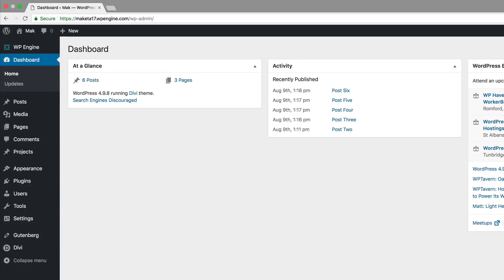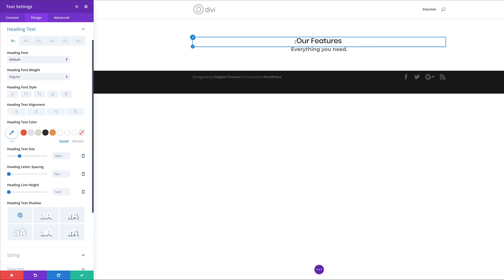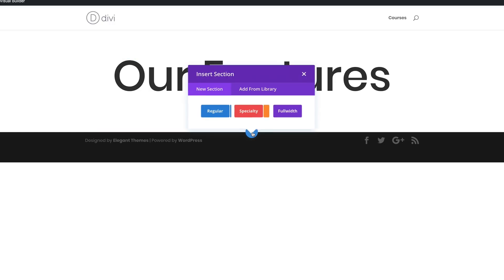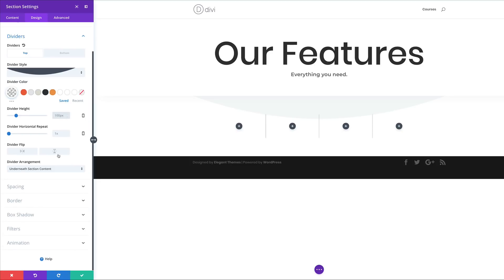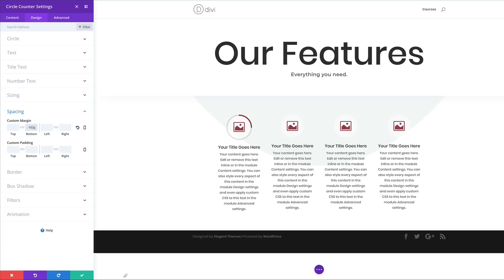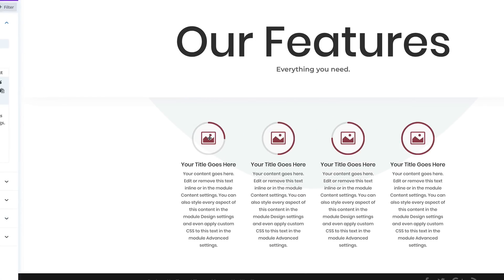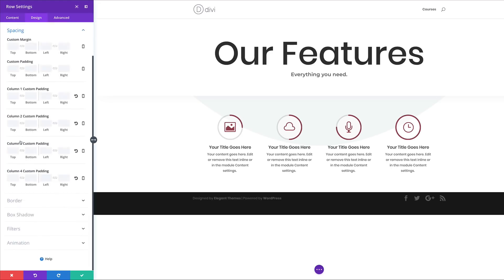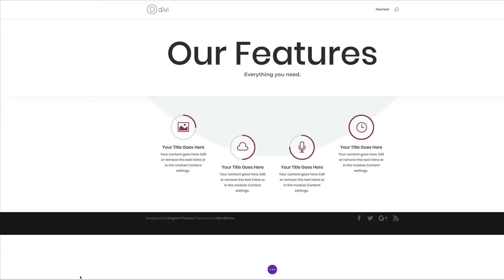Design a Unique Feature Section in Divi with Icons Animated by Circle Counters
Most websites need a well-designed feature section to display the features of products or services. So, in this tutorial, I’m going to show you how to create a unique feature section in Divi.
To do this, we are going to get a little creative with Divi’s Circle Counter module to add animation to your blurb icons. And by using some custom spacing, I’ll show you how you can easily position your blurbs to coincide nicely with a divider background.

The final design is both clean and unique. And with a few minor touches, it can be a great addition to your next project.